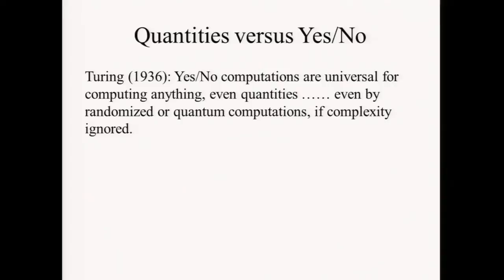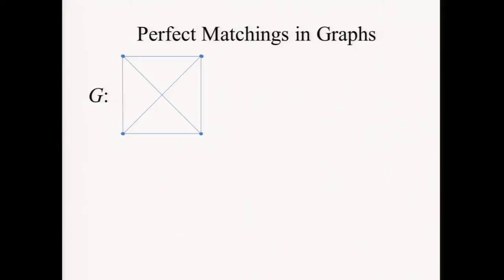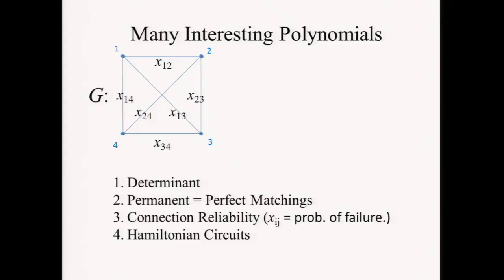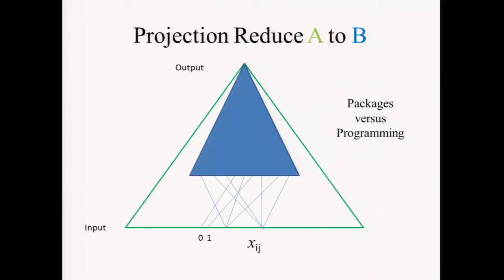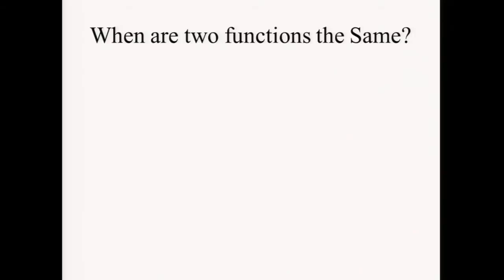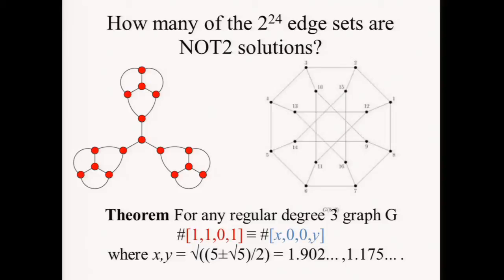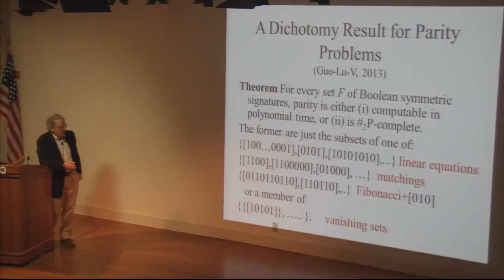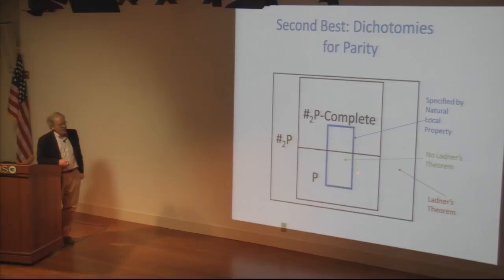The Complexity of Computing Quantities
Leslie Valiant, Harvard University
Simons Institute Open Lecture